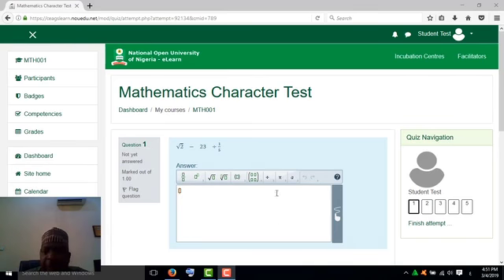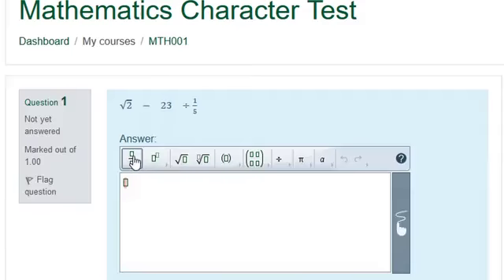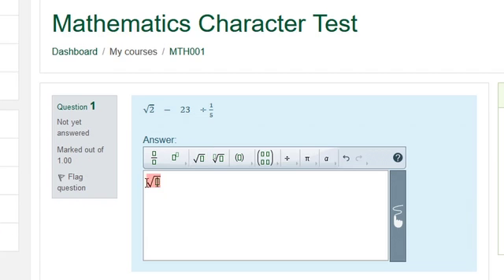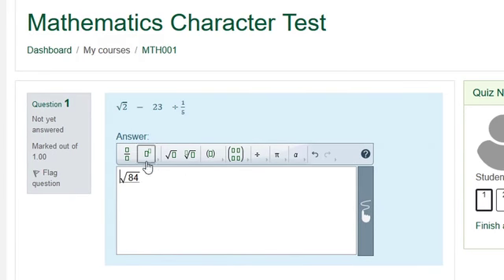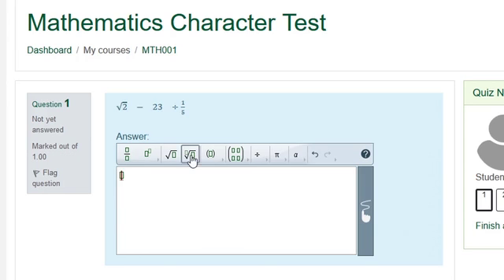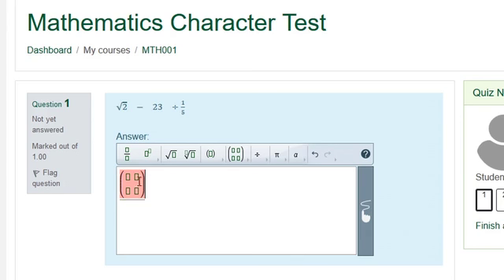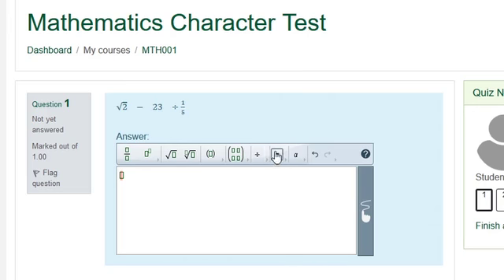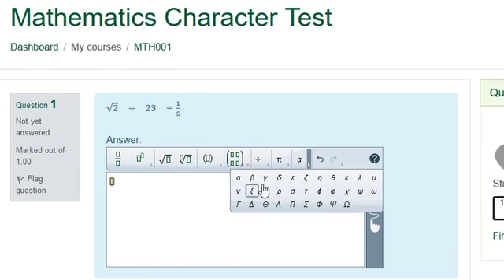INSTRUCTION FOR NOUN MATHEMATICS STUDENTS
INSTRUCTION FOR NOUN MATHEMATICS STUDENTS BY NOUN ICT DIRECTOR